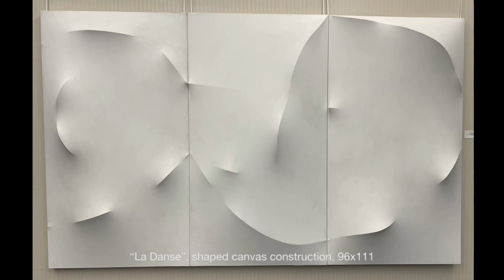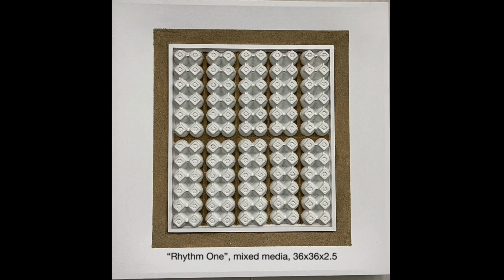Abstract Art Variations by Robert Brennan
This video is a collection of some of my abstract paintings and award winning constructions.

All works are for sale.